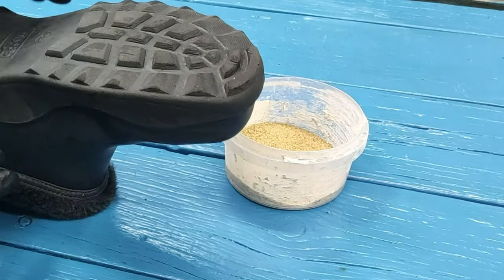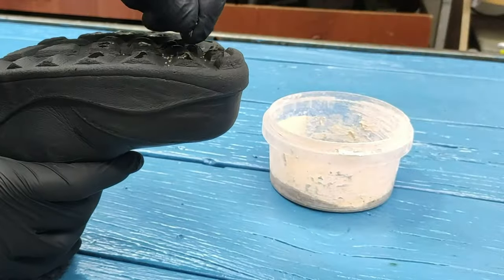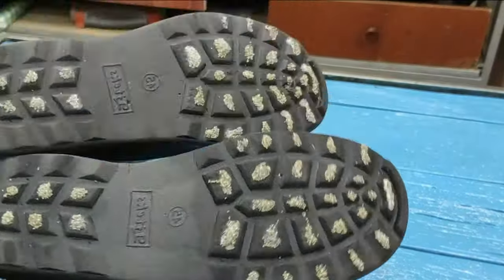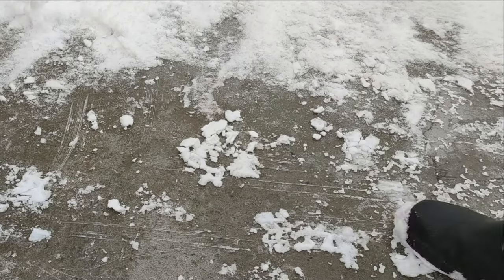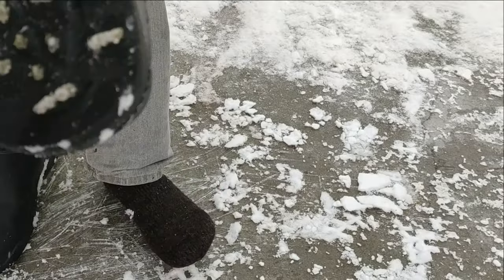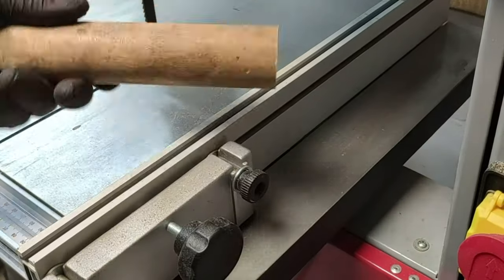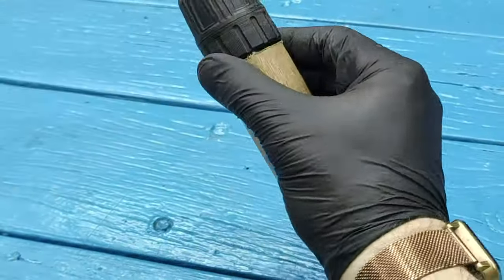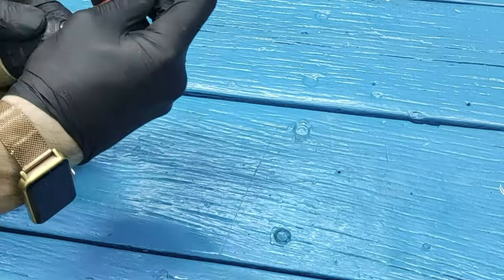These ideas surprised even Joe Biden. Don't rush to buy, do it yourself!